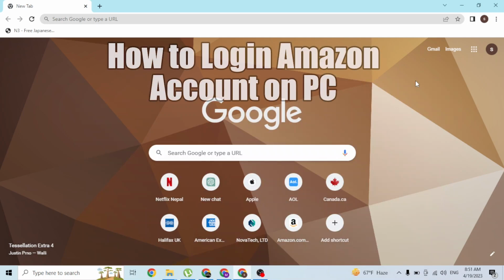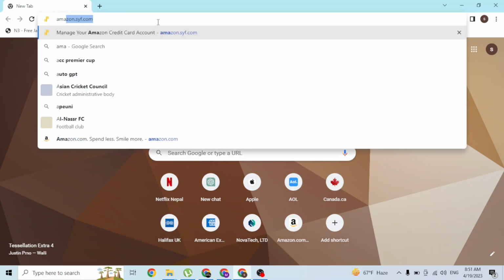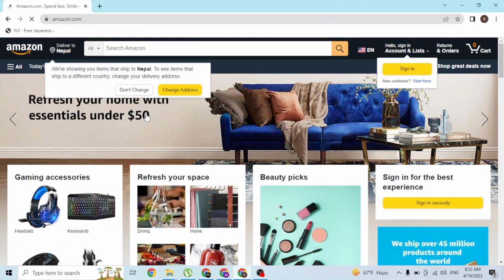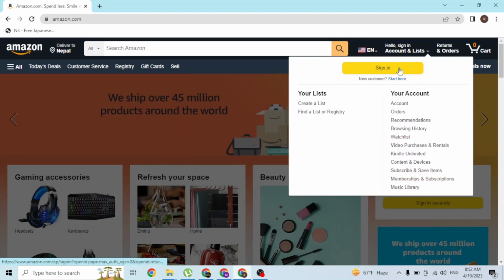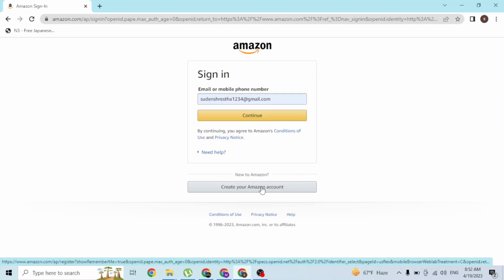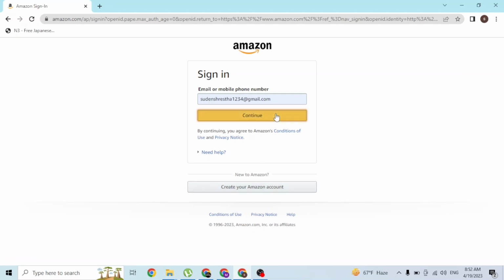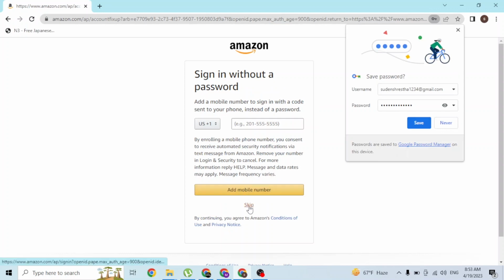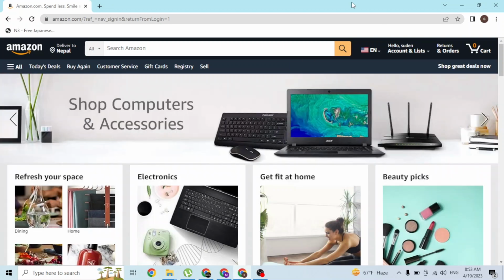How to Login Amazon Account? Sign Into Amazon Account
Learn, How to Login amazon account on your pc at @TutorialGurudev.
In this tutorial, we'll show you how to sign into your Amazon account. If you're having trouble logging in or don't know where to start, we've got you covered. With our step-by-step guide, you'll be able to login to your Amazon account in no time. Plus, we'll show you how to avoid common login issues and ensure a smooth sign in process.